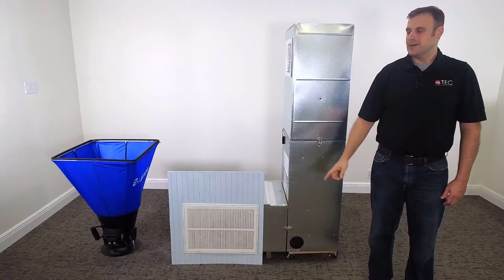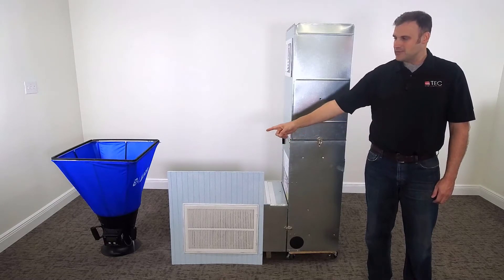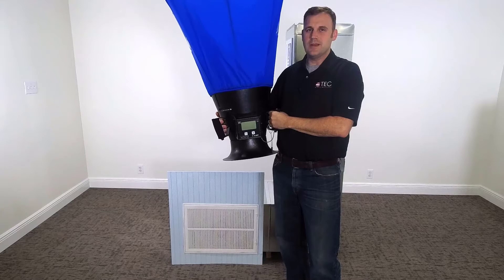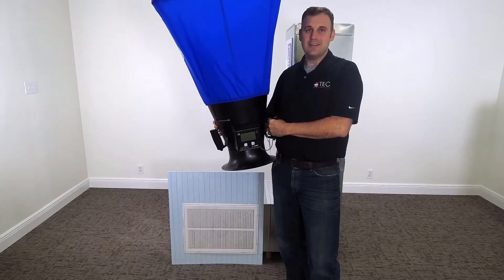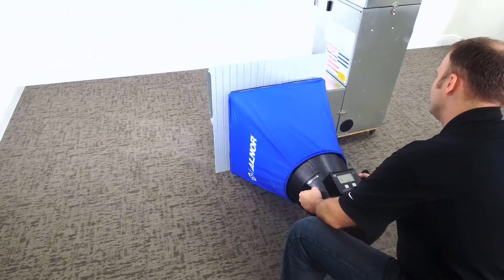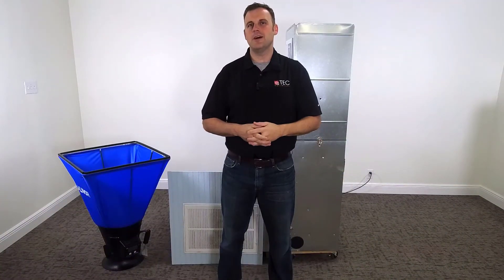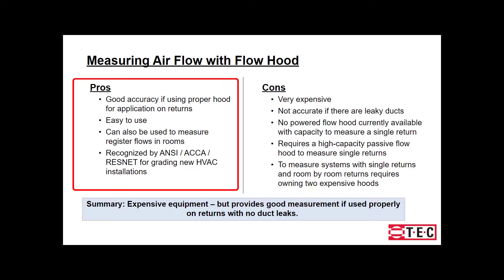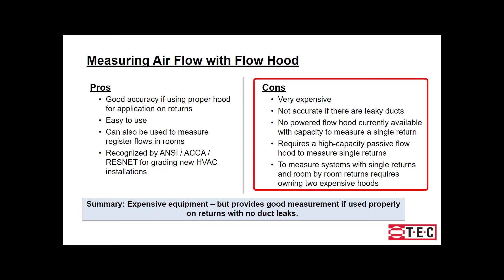TEC HVAC Air Flow - Flow Hood Overview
This webinar hosted by The Energy Conservatory (TEC) describes the flow hood method for measuring total system air flow recognized by ANSI/ACCA/RESNET Standard 310.